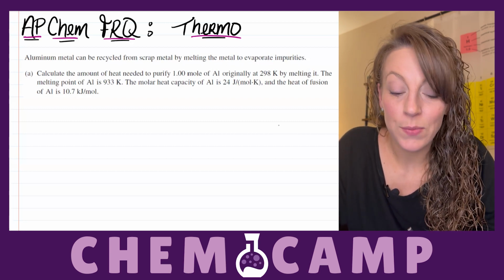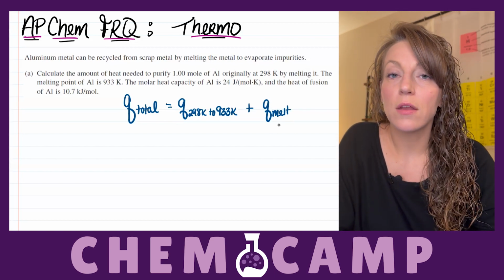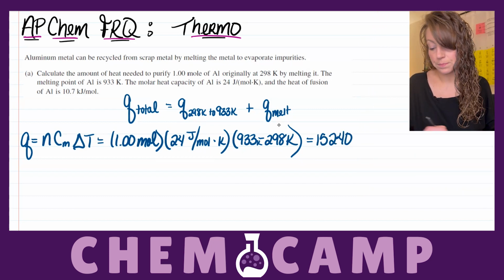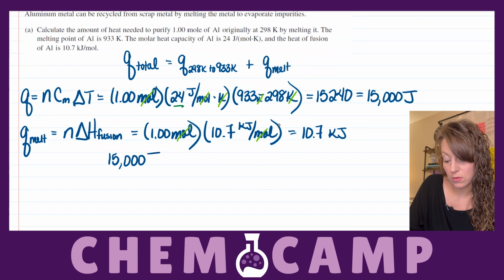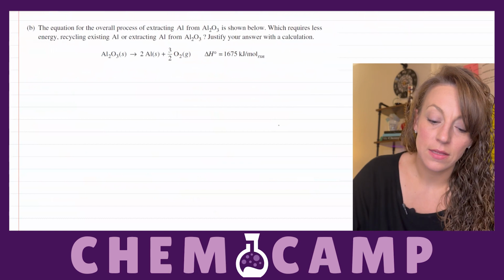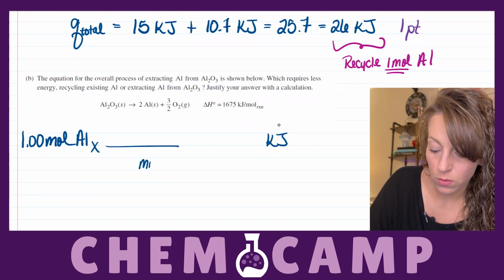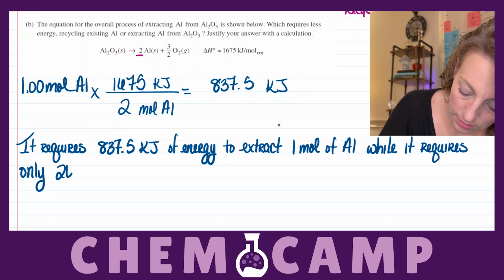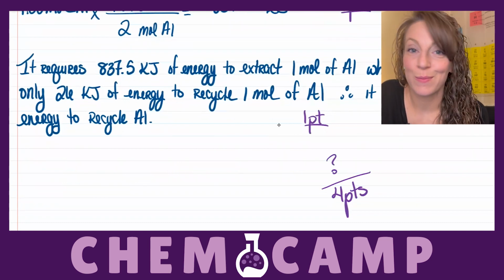AP Chem FRQ #1 Answer- A Thermo Question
AP Chem FRQ #1 Answer

This thermo free response question is a great example of the short FRQ’s found on the AP Chem exam. The shorts are the last four questions in the FRQ section of the exam and are all worth 4 points.

Another helpful tip, student are allowed an hour and 45 minutes to answer all 7 FRQ’s. So take a minute at the beginning of this section to develop a plan and start with the free response questions you are most confident about answering.

It’s never too early to start practicing and/or reviewing for the May 1st exam.

If you are struggling with AP Chem and interested in private tutoring sessions don’t hesitate to reach out!